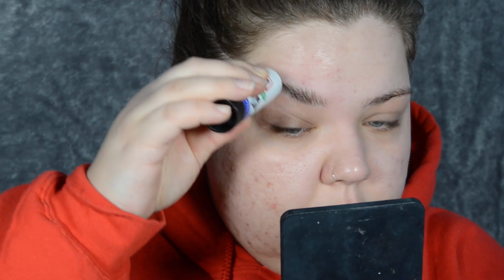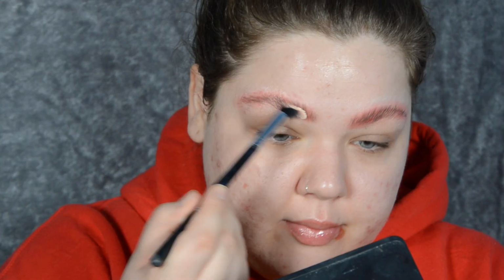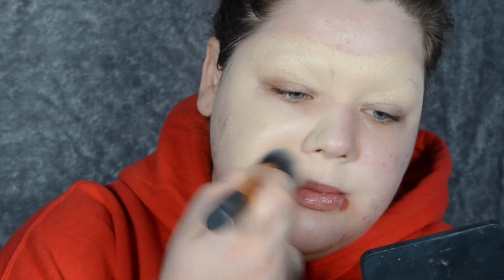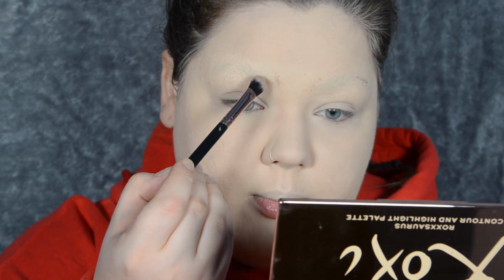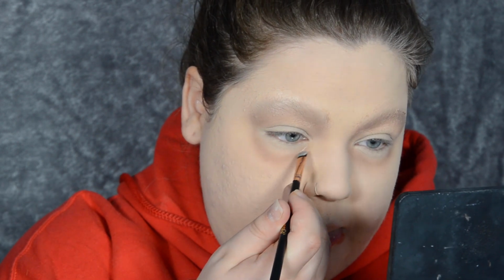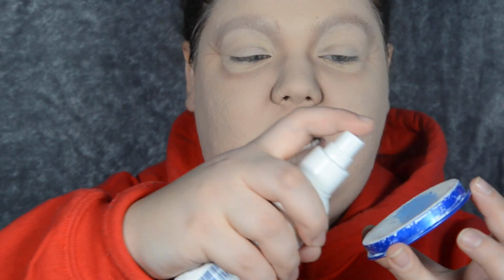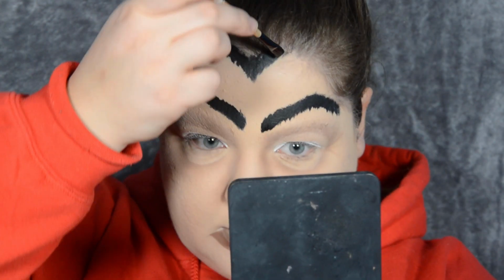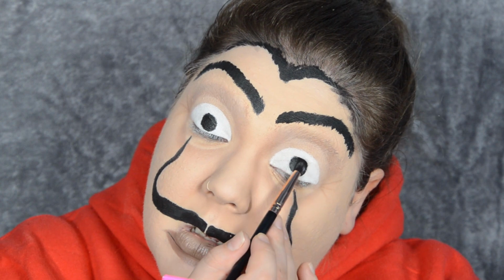LA CASA DE PAPEL / MONEY HEIST MASK HALLOWEEN MAKEUP TUTORIAL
I need to know which La Casa De Papel character is your favourite?! Mine is probably Helsinki - he's just so cute and unintentionally funny. (Especially in season 3). And if you don't watch Money Heist - what netflix shows do you watch? Any recommendations?

As always, I hope you enjoy this video and the look I've created. I am pretty happy with how it turned out - it's so creepy. If you do enjoy it, I would appreciate the likes, comments and subscriptions.